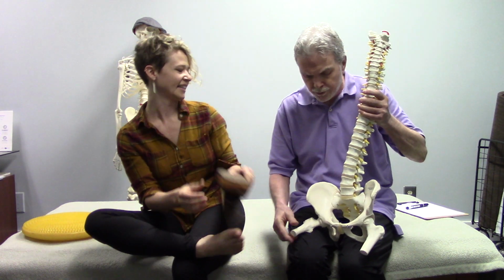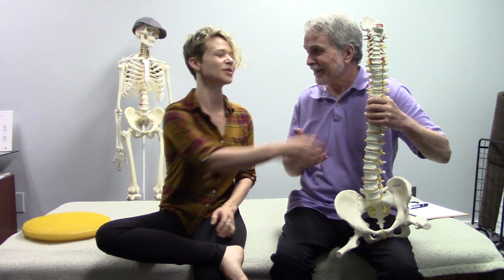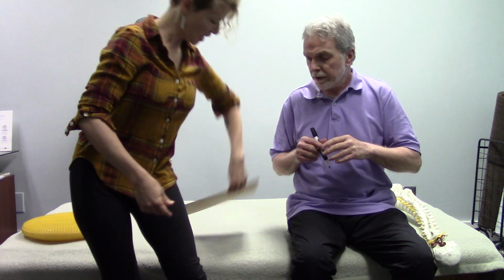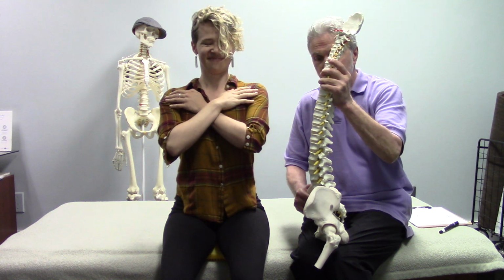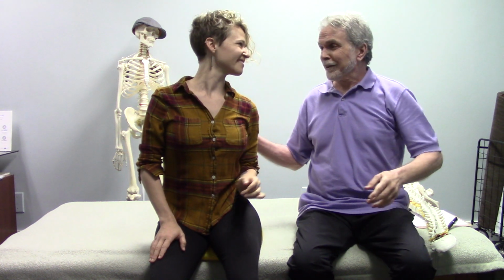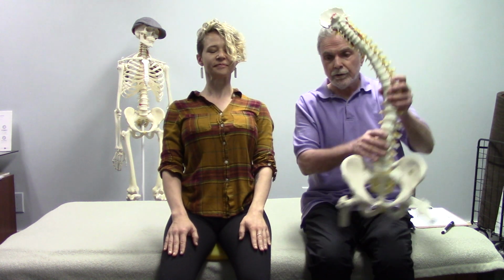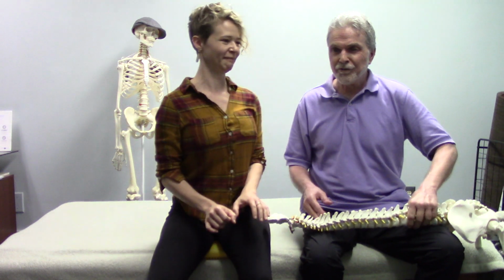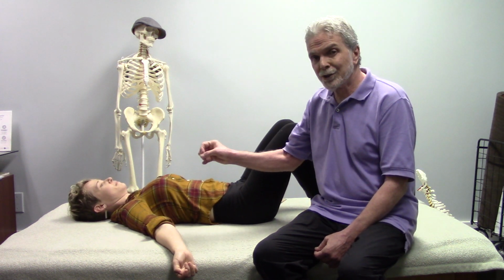Feldenkrais Lesson #1: The Pelvic Clock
This lesson is often what we teach on someone's first visit because it's very easy to integrate into your daily life (sitting in a chair anywhere!) and it helps you learn about how your pelvis and spine are related.  This lesson is particularly beneficial for anyone with hip pain, low back pain, upper body tension, and general stiffness in the hips or back.